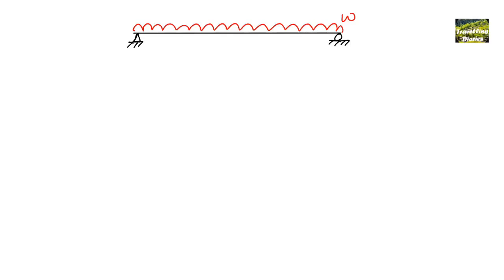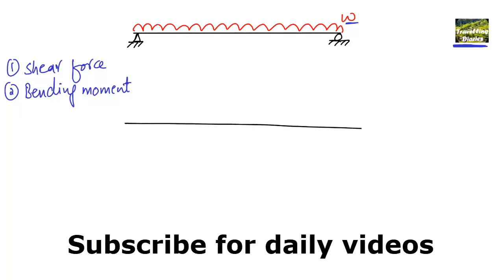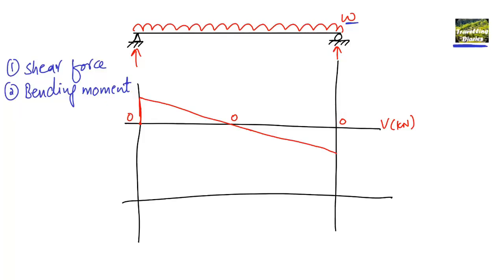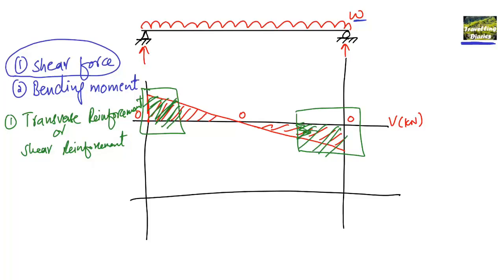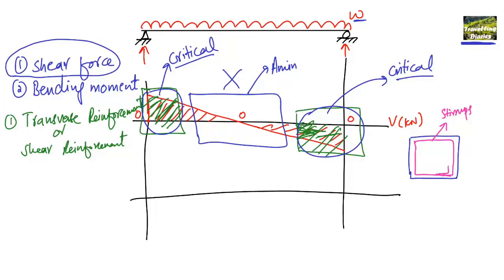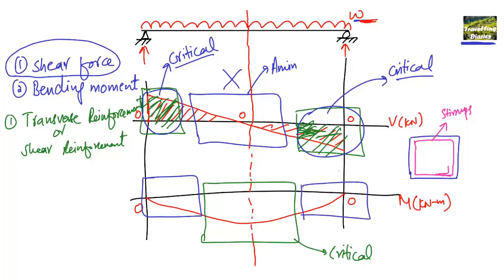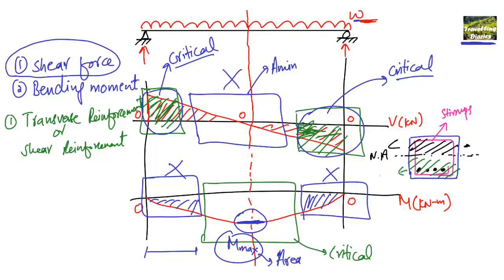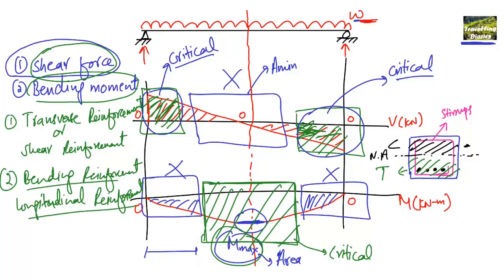Why Shear Force and Bending Moment Diagram is important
This lecture is about shear force and bending moment diagram. Shear force diagram is important in order to determine the shear demand on the beam or slab and providing transverse or shear reinforcement in the beam accordingly. Bending moment diagram is used to calculate the maximum bending moment in the beam and providing the main flexural reinforcement in the beam accordingly.

Shear force and bending moment analysis
Shear force and bending moment
Why shear force is important to understand
What is shear force
What is bending moment
What is basics of shear force and bending moment